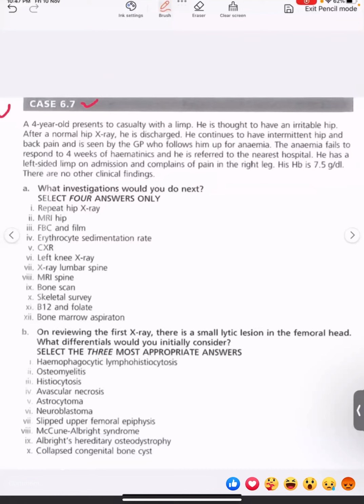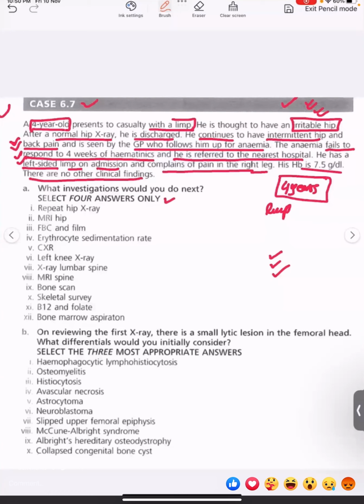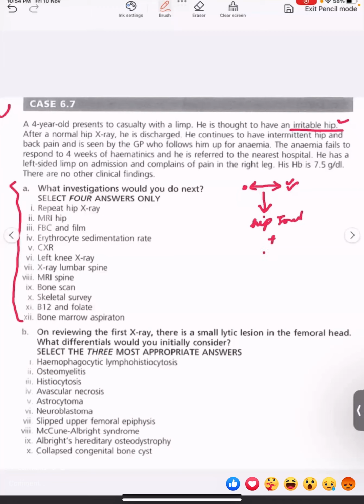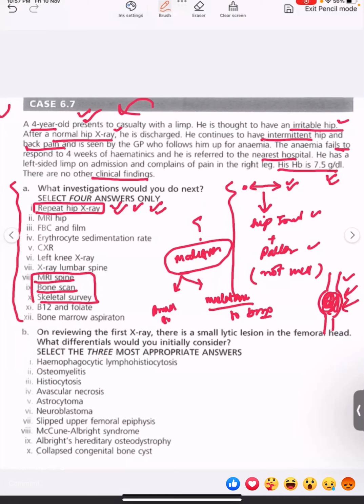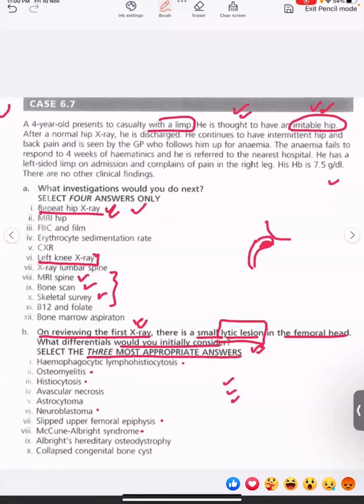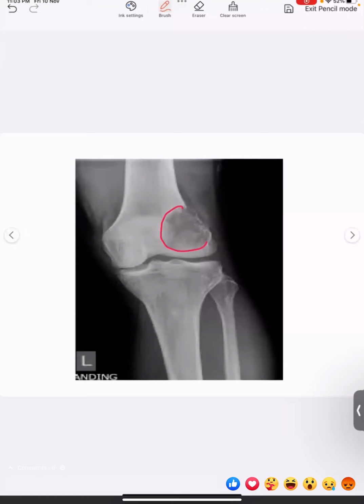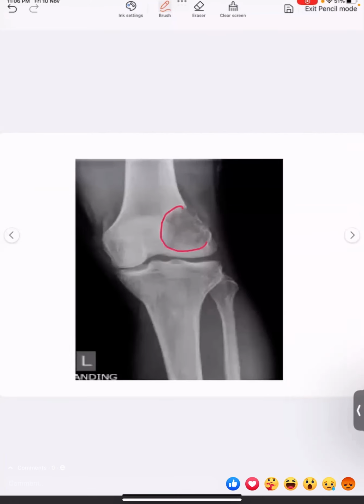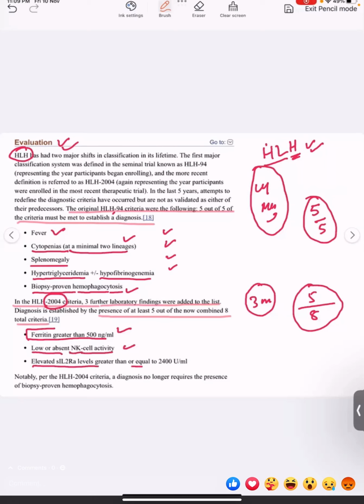Musculoskeletal NEW FORMAT AKP CASE DISCUSSION BY DR.AFSHIN ONEEB